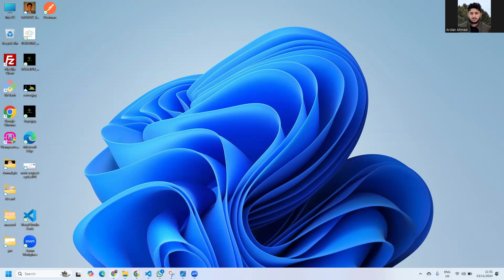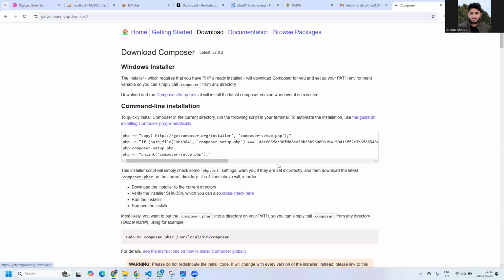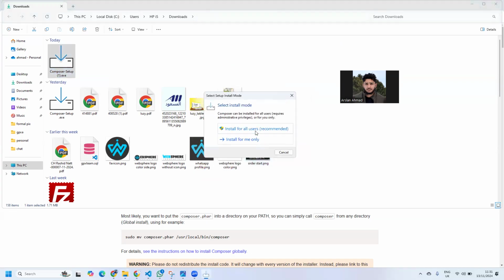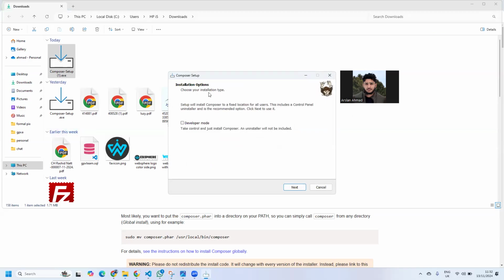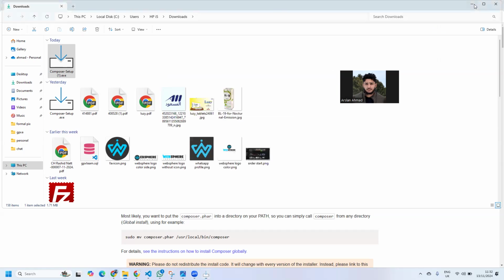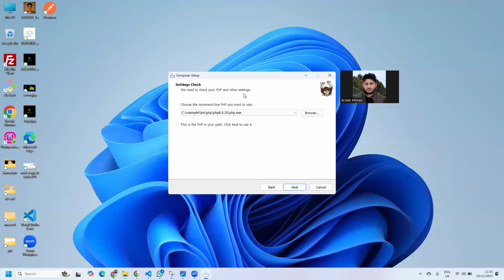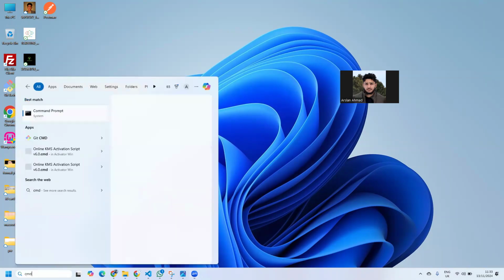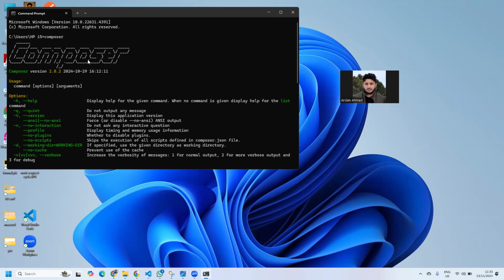how to install composer on windows 11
In this video, I'll show you how to install Composer on Windows 11 quickly and easily, assuming PHP is already set up on your system. Composer is a must-have tool for PHP developers, simplifying dependency management for your projects.

🔹 Steps Covered:

Downloading Composer directly from the official site.
Running the Composer installer.
Setting up Composer and verifying the installation.
With this guide, you’ll have Composer installed and ready to go in just a few minutes. Perfect for both beginners and experienced developers!